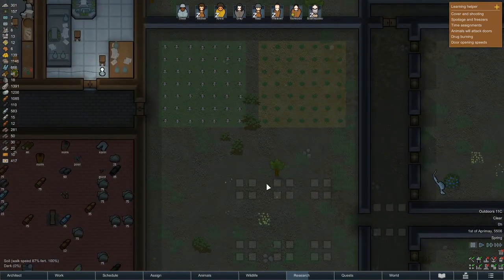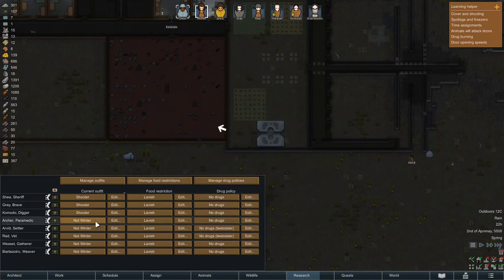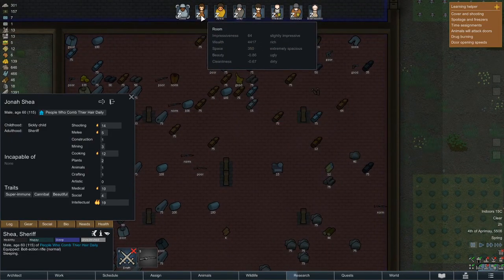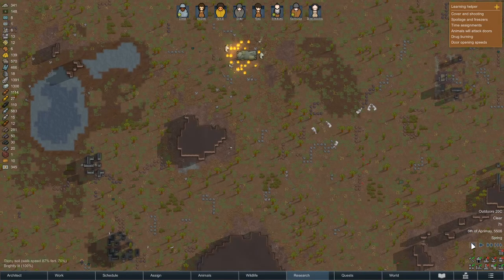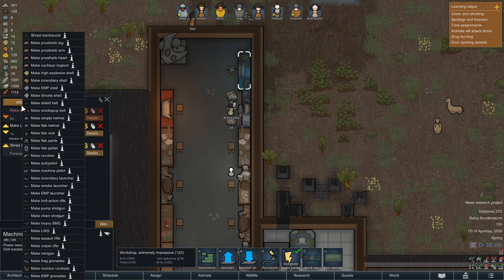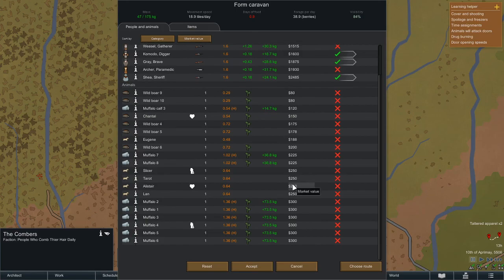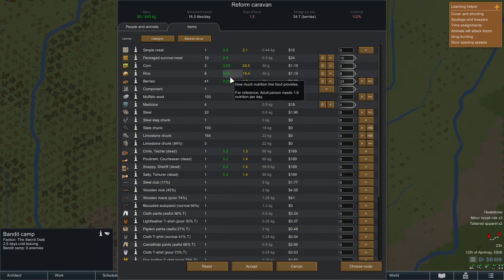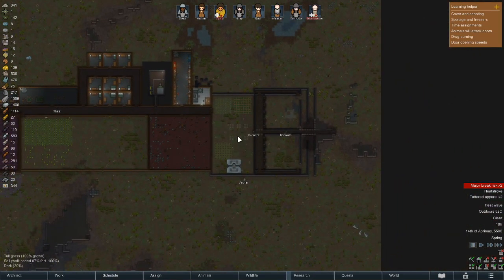Rimworld Beginner's Guide Part 7: Equipment and Caravans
Hello everyone! In this episode we look at the different equipment which you can put on your colonists such as armor and melee/shooting weapons. We also had a request to destroy a bandit caravan in exchange for a persona AI core. This lead to me showing you how to form caravans and perform Black ops.

Thank you all for the support I appreciate it so much. Tune in next time where we will go over more defensive structures such as mortars.